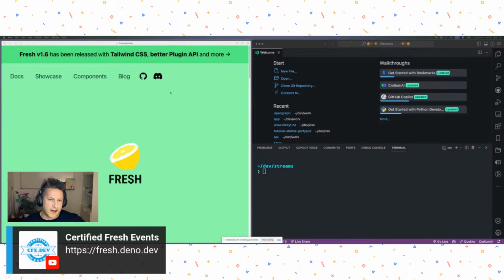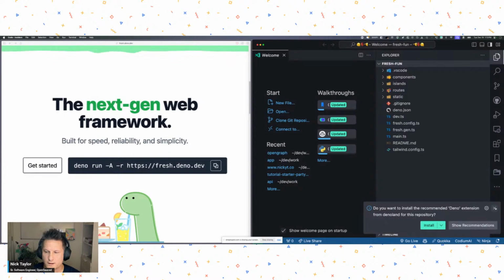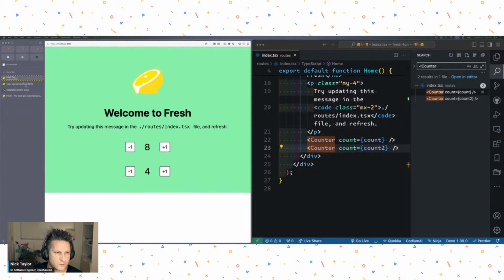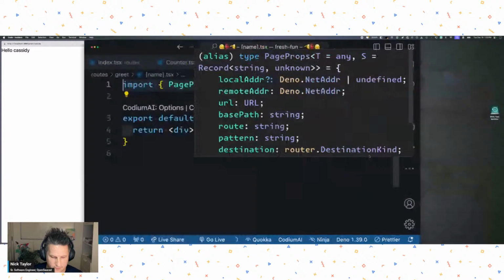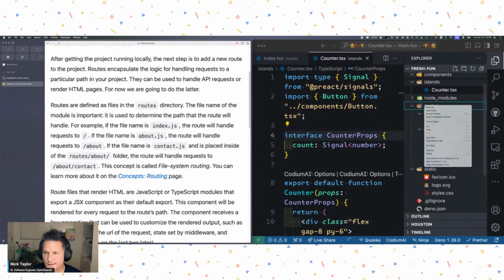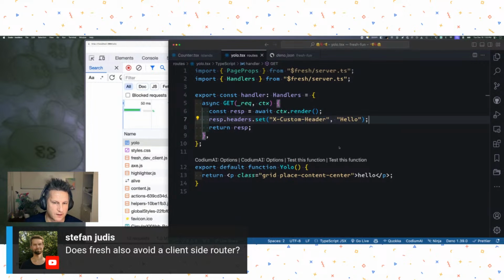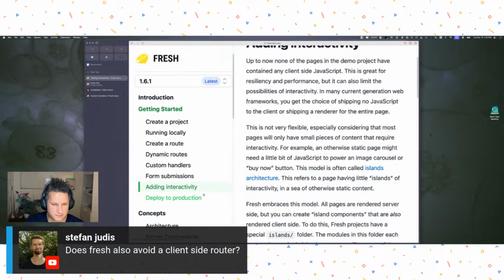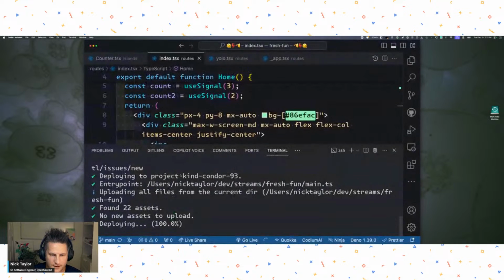Exploring Deno's Fresh Framework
Join Nick for some live coding as he digs into the Fresh full-stack, edge-rendering JavaScript framework for Deno.